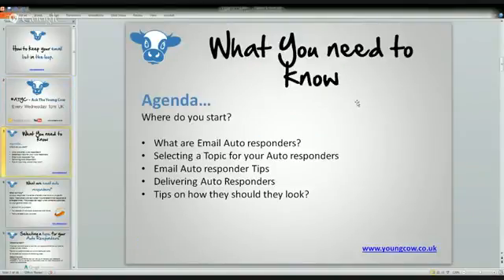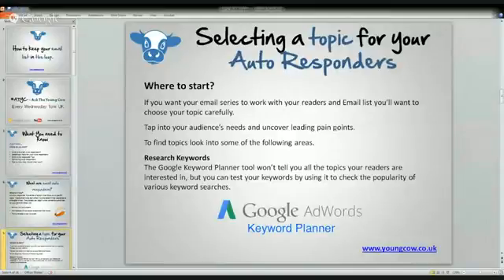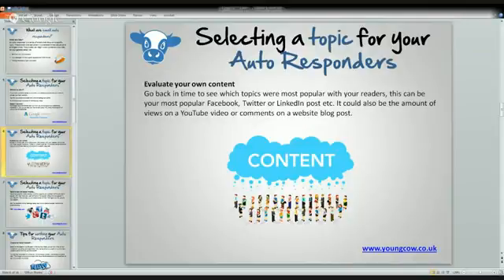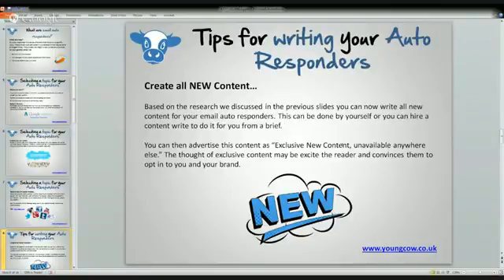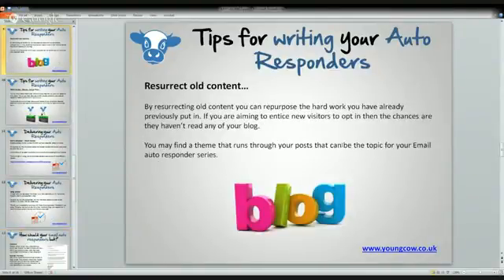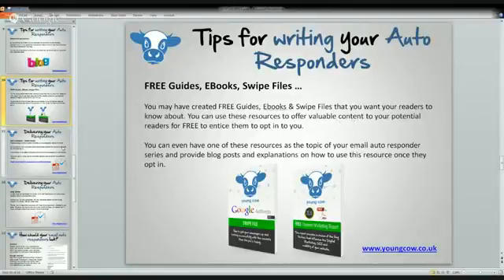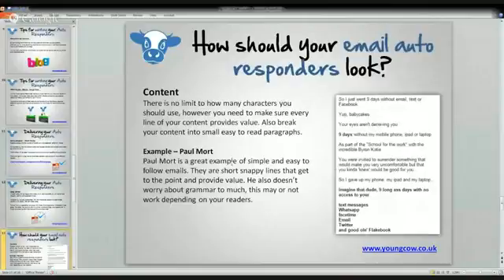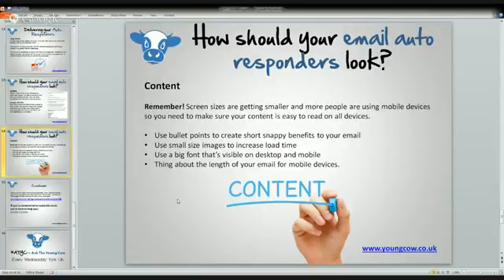How to keep your email list in the loop.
View the slide we discussed in todays video:
Slide Share: